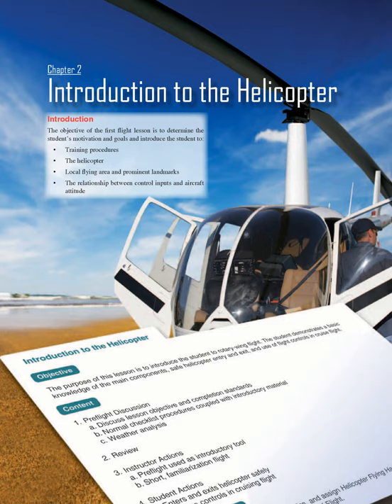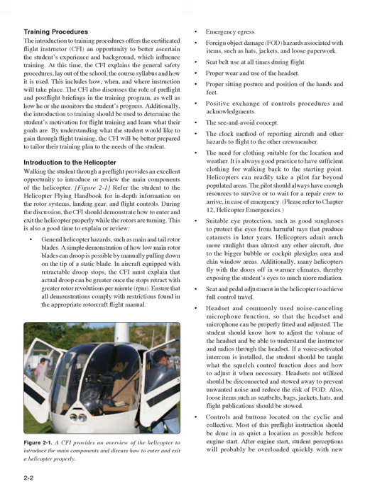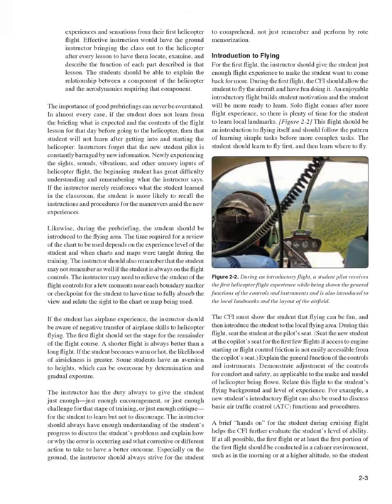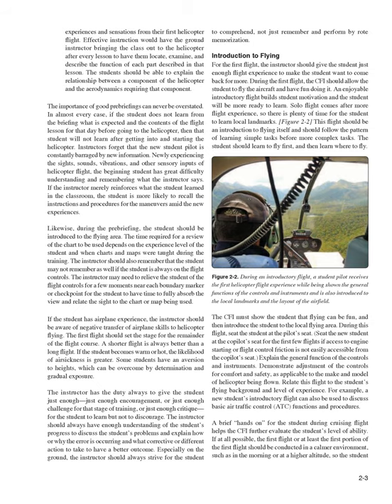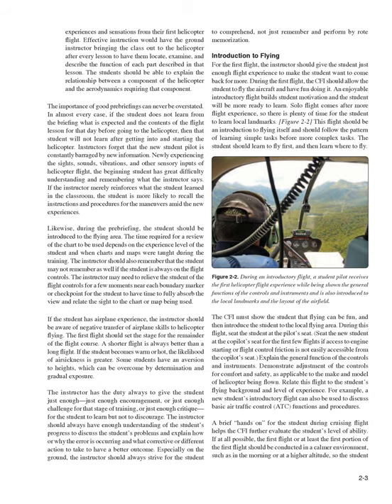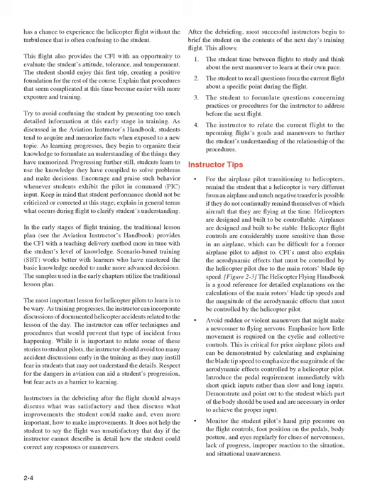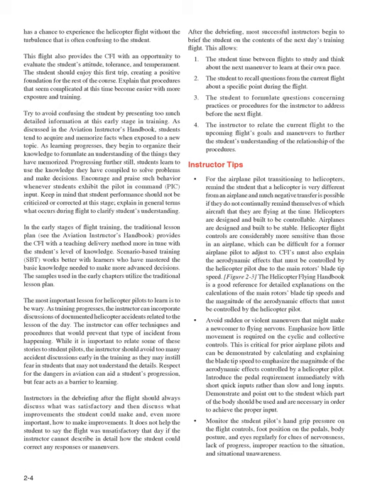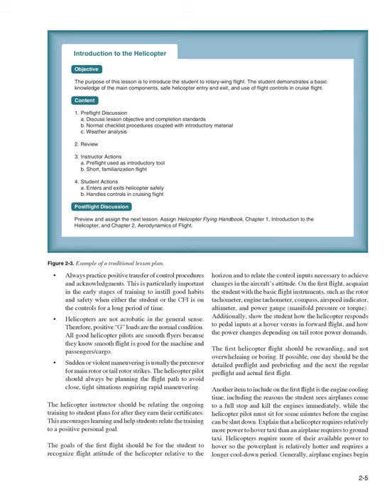Chapter 2 Introduction to the Helicopter | FAA-H-8083-4, Helicopter Instructor's Handbook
FAA-H-8083-4, Helicopter Instructor's Handbook, Chapter 2 Introduction to the Helicopter
Search Amazon.com for the physical book. FAA-H-8083-4, Helicopter Instructor's Handbook (paid link)
Chapter 2 Introduction to the Helicopter Introduction The objective of the first flight lesson is to determine the student’s motivation and goals and introduce the student to: • Training procedures • The helicopter • Local flying area and prominent landmarks • The relationship between control inputs and aircraft attitudeTraining Procedures The introduction to training procedures offers the certificated flight instructor (CFI) an opportunity to better ascertain the student’s experience and background, which influence training.
At this time, the CFI explains the general safety procedures, lay out of the school, the course syllabus and how it is used.
This includes how, when, and where instruction will take place.
The CFI also discusses the role of preflight and postflight briefings in the training program, as well as how he or she monitors the student’s progress.
Additionally, the introduction to training should be used to determine the student’s motivation for flight training and learn what their goals are.
By understanding what the student would like to gain through flight training, the CFI will be better prepared to tailor their training plan to the needs of the student.
Introduction to the Helicopter Walking the student through a preflight provides an excellent opportunity to introduce or review the main components of the helicopter.
[Figure 2-1] Refer the student to the Helicopter Flying Handbook for in-depth information on the rotor systems, landing gear, and flight controls.
During the discussion, the CFI should demonstrate how to enter and exit the helicopter properly while the rotors are turning.
This is also a good time to explain or review: • General helicopter hazards, such as main and tail rotor blades.
A simple demonstration of how low main rotor blades can droop is possible by manually pulling down on the tip of a static blade.
In aircraft equipped with retractable droop stops, the CFI must explain that actual droop can be greater once the stops retract with greater rotor revolutions per minute (rpm).
Ensure that all demonstrations comply with restrictions found in the appropriate rotorcraft flight manual.
• Emergency egress.
• Foreign object damage (FOD) hazards associated with items, such as hats, jackets, and loose paperwork.
• Seat belt use at all times during flight.
• Proper wear and use of the headset.
• Proper sitting posture and position of the hands and feet.
• Positive exchange of controls procedures and acknowledgments.
• The see-and-avoid concept.
• The clock method of reporting aircraft and other hazards to flight to the other crewmember.
• The need for clothing suitable for the location and weather.
It is always good practice to have sufficient clothing for walking back to the starting point.
Helicopters can readily take a pilot far beyond populated areas.
The pilot should always have enough resources to survive or to wait for a repair crew to arrive, in case of emergency.
(Please refer to Chapter 12, Helicopter Emergencies.)
• Suitable eye protection, such as good sunglasses to protect the eyes from harmful rays that produce cataracts in later years.
Helicopters admit much more sunlight than almost any other aircraft, due to the bigger bubble or cockpit plexiglas area and chin window areas.
Additionally, many helicopters fly with the doors off in warmer climates, thereby exposing the student’s eyes to much more radiation.
• Seat and pedal adjustment in the helicopter to achieve full control travel.
• Headset and commonly used noise-canceling microphone function, so that the headset and microphone can be properly fitted and adjusted.
The student should know how to adjust the volume of the headset and be able to understand the instructor and radios through the headset.
If a voice-activated intercom is installed, the student should be taught what the squelch control function does and how to adjust it when necessary.
Headsets not utilized should be disconnected and stowed away to prevent unwanted noise and reduce the risk of FOD.
Also, loose items such as seatbelts, bags, jackets, hats, and flight publications should be stowed.
• Controls and buttons located on the cyclic and collective.
Most of this preflight instruction should be done in as quiet a location as possible before engine start.
After engine start, student perceptions will probably be overloaded quickly with new